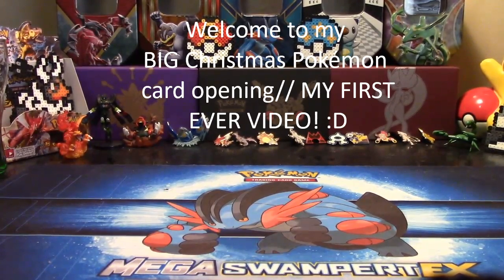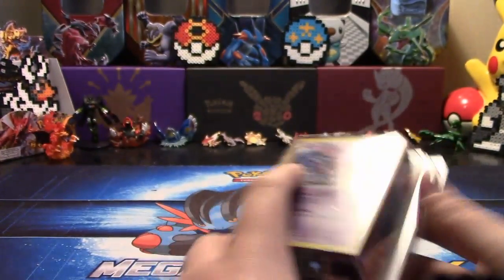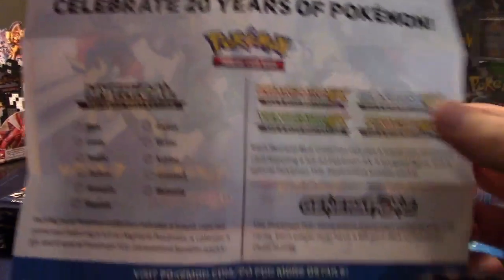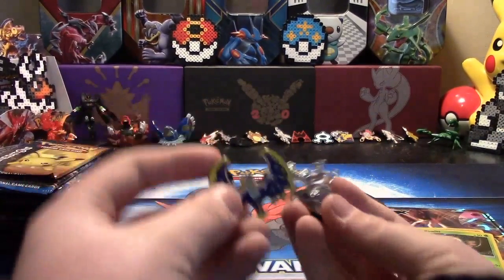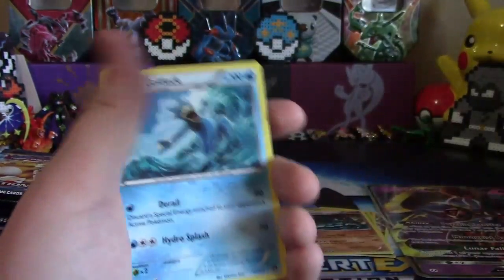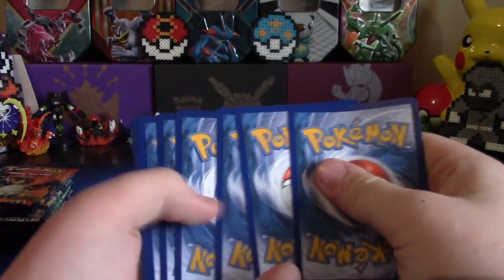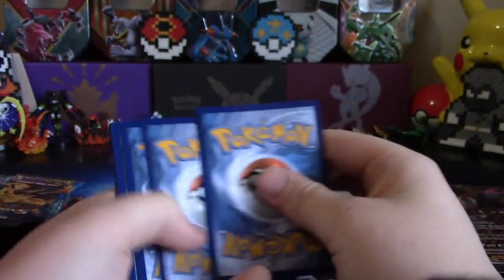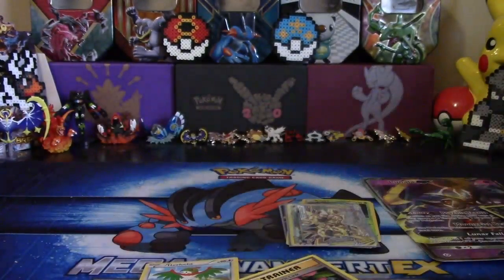My big Christmas Pokemon card opening// MY FIRST VIDEO! :D